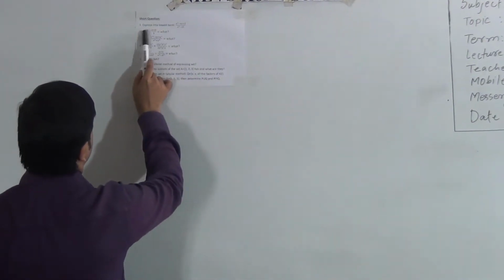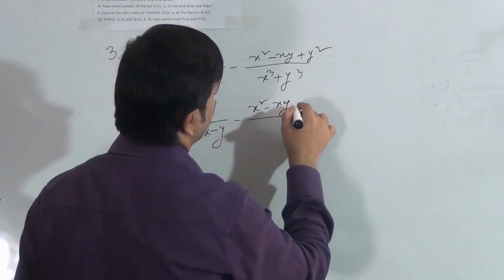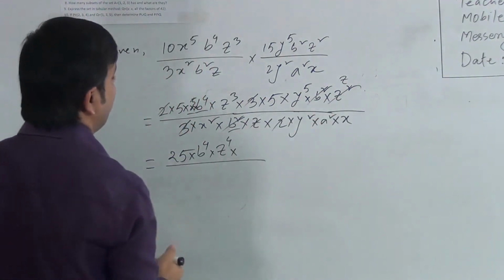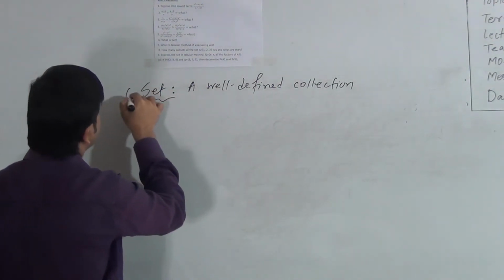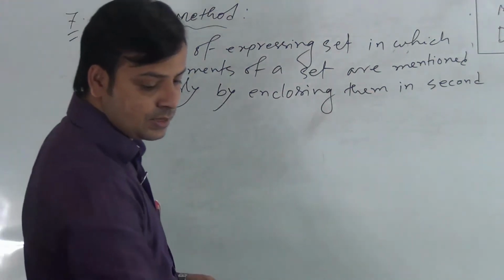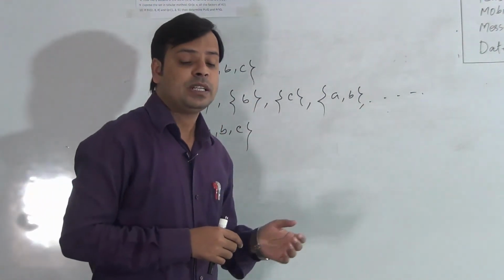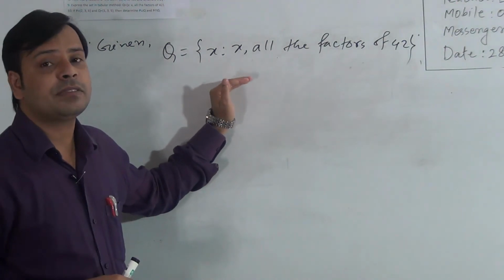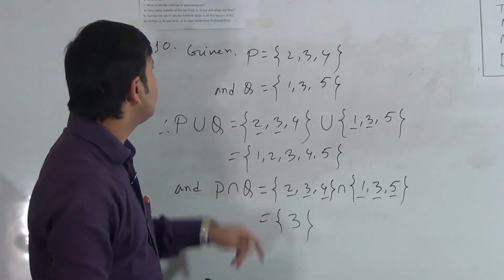Class: Eight, Subject: Mathematic (Lecture-63), Topic: Assignment-2 (Part-1)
Annual Term
Class: Eight
Subject: Mathematic (Lecture-63)
Topic: Assignment-2 (Part-1)
Teacher: Emdadul Haque